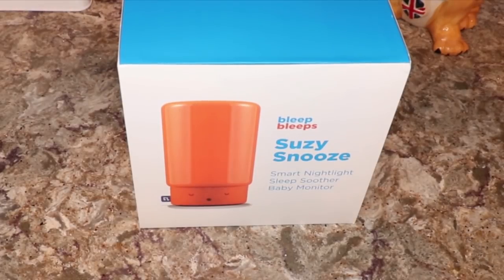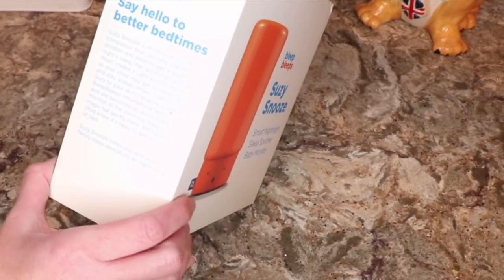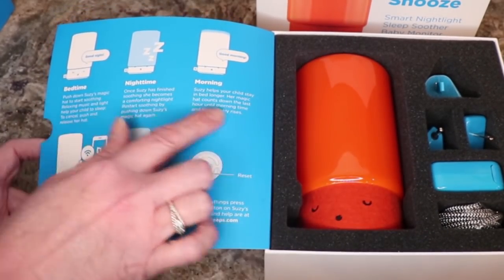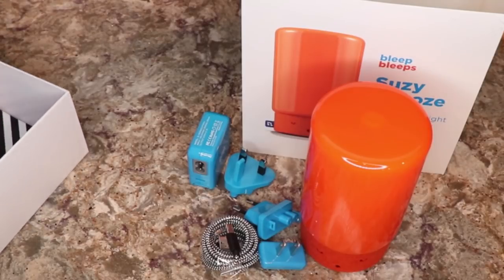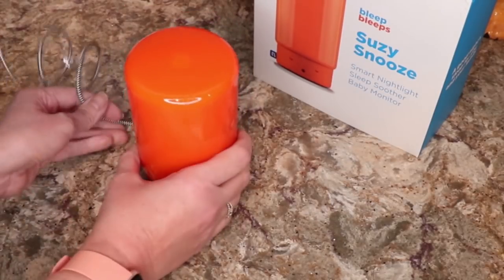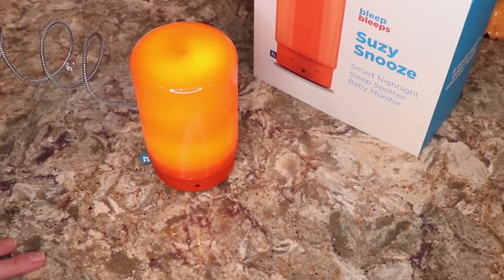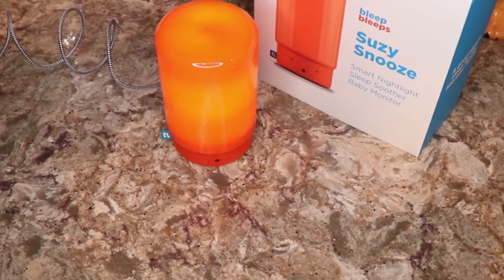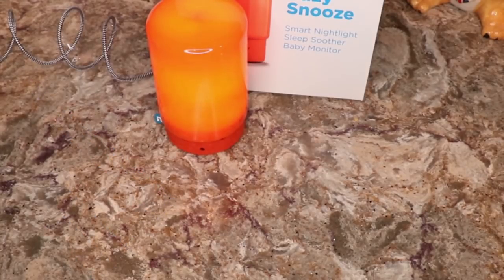Suzy Snooze Night Light Baby Monitor Sleep Soother Giveaway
Link To Product